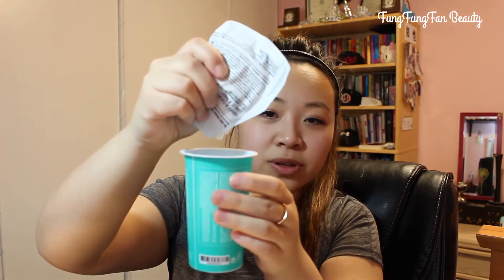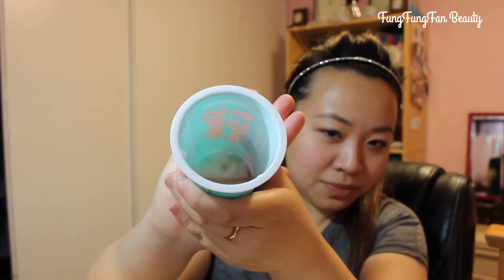☆ DR.JART SHAKE & SHOT RUBBER MASK FIRST IMPRESSIONS ☆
♡ PRODUCTS MENTIONED:

DR.JART SHAKE & SHOTS:
Brightening &  Hydro

☆ GET YOUR FIRST UBER RIDE FREE: Use Code: chloem2595ue ☆

Email Inquires (Questions/Concerns)

b/c it is super slow at picking it up (please do not mind!)

- All opinions are mine & strictly honest!

As always I will see you in my next video!

All the Love Xx.

- FungFungFan (Chloe)